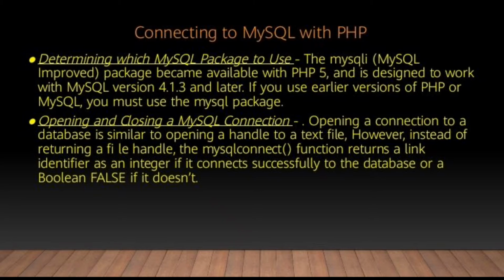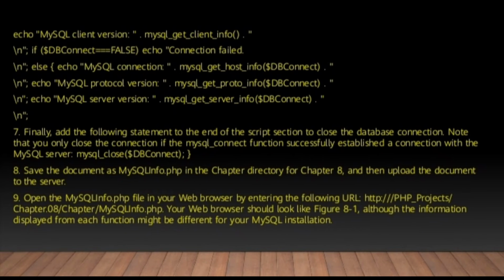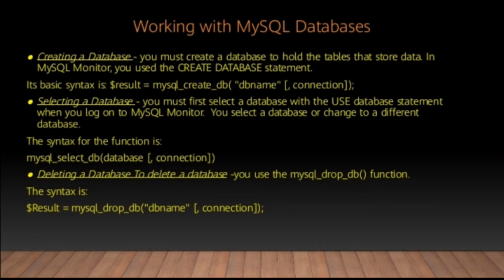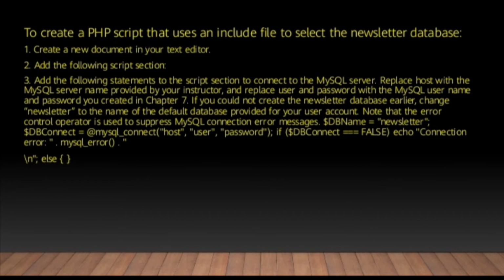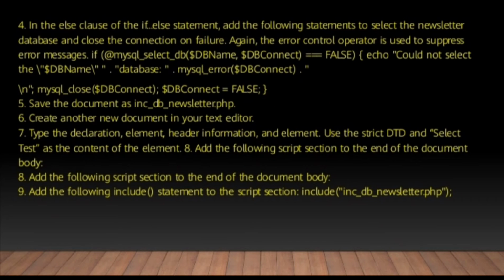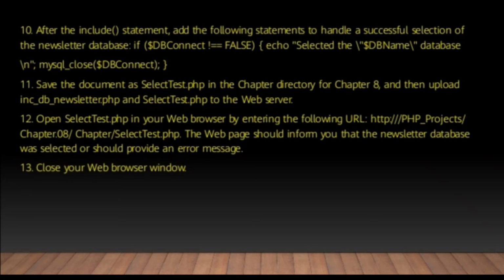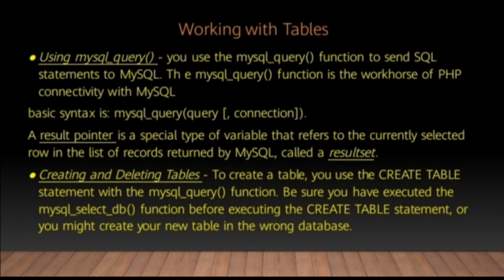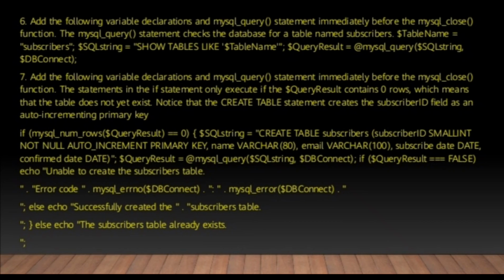Integrative Programming: Chapter 8 Manipulating MySQL Databases with PHP